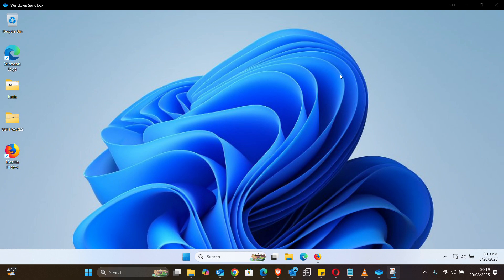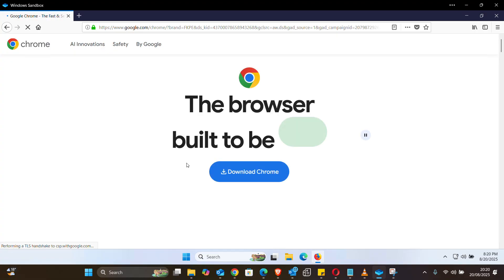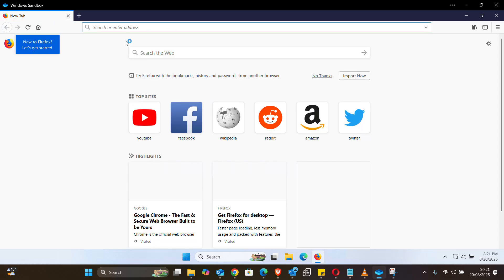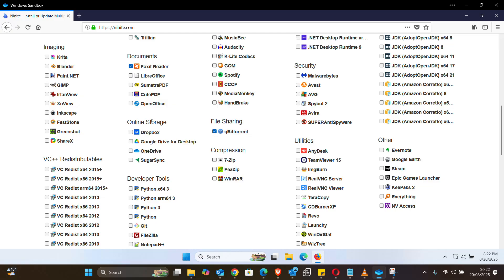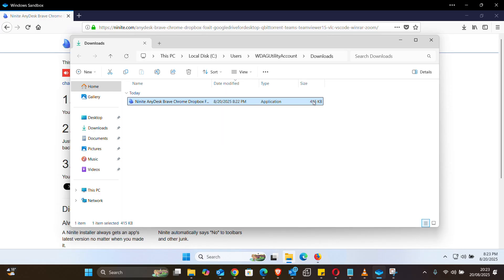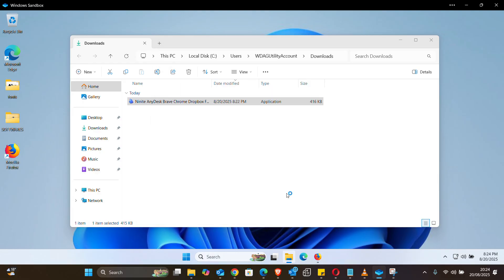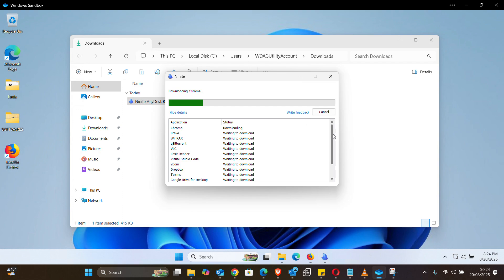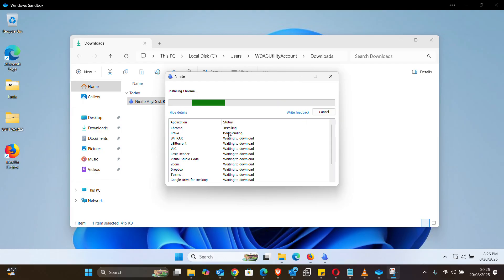How to Install Software on a New PC Fast Using ninite.com - No Clicks Needed!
Setting up a new Windows PC? Don’t waste time downloading and installing apps one by one. In this tutorial, I’ll show you how to use Ninite.com to install all your favorite software automatically.

With Ninite you can:

Install multiple apps in one go

Skip pop-ups, ads & extra prompts

Always get the latest version

Save time on every new setup

Perfect for IT professionals, students, and anyone setting up a new computer. 🚀